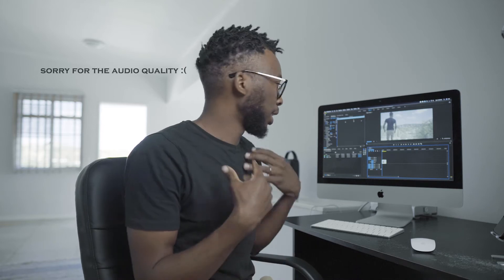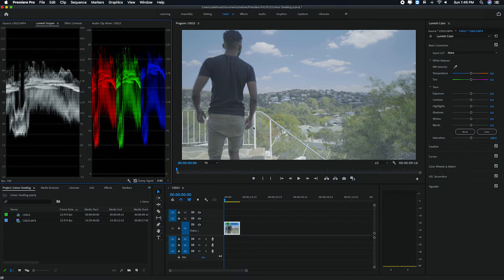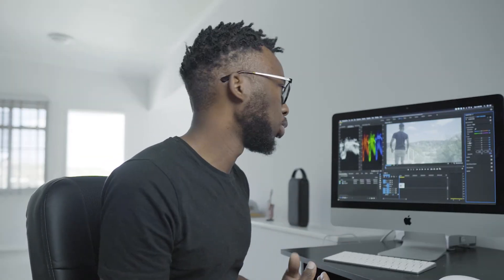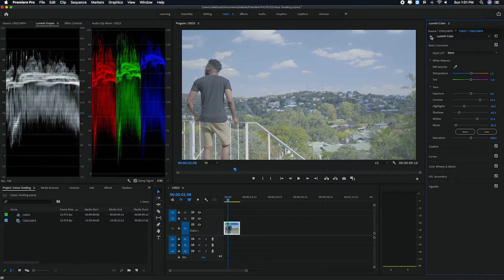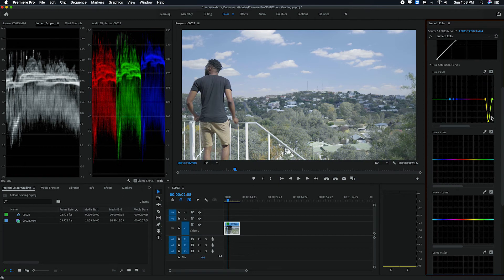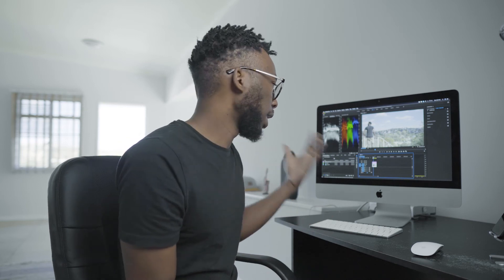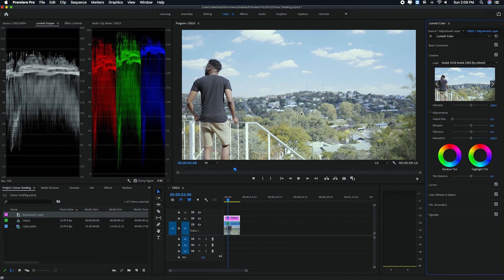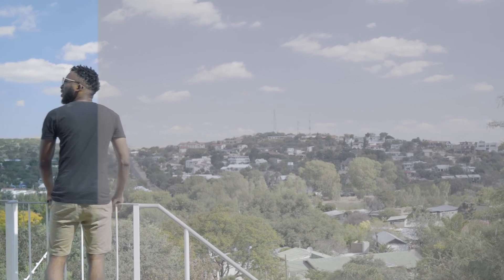How to colour grade | Premiere Pro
In this tutorial I will show you how to colour grade  your video inside Premiere Pro. This is a good video for you if you have never colour graded in Premiere Pro before.